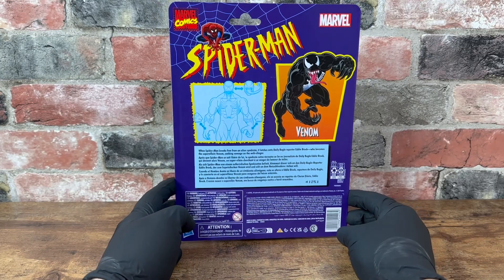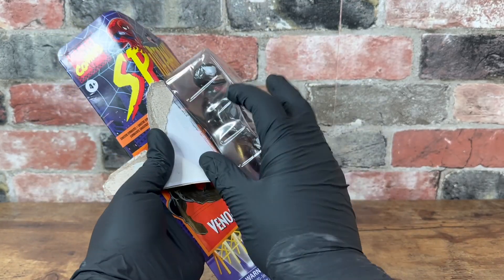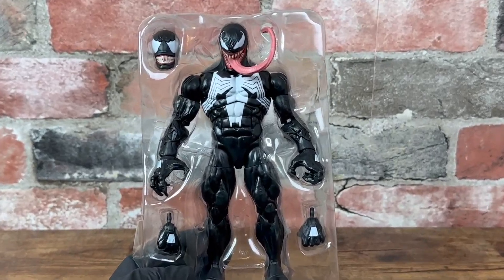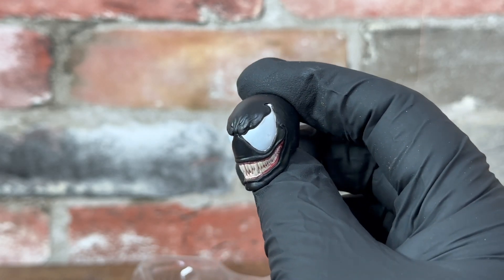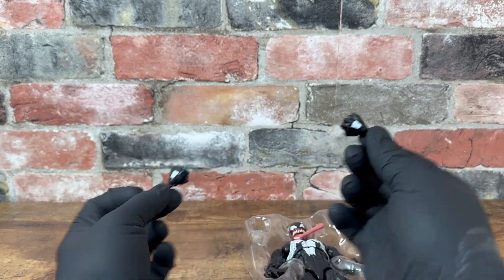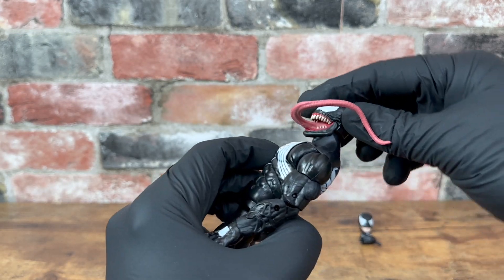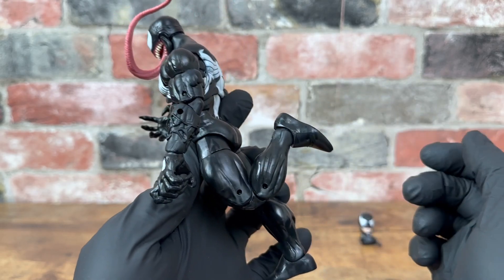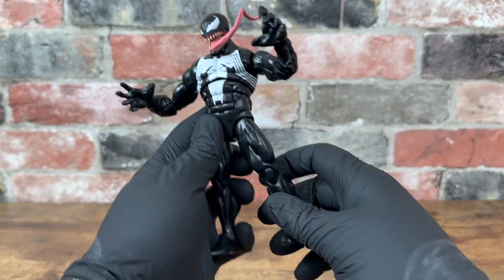RARE Walmart Exclusive Venom Figure! 💥 Marvel Legends Brings Back the Classic Villain for $24.99!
Get ready to meet the ultimate web-slinger’s most terrifying foe! Today, we’re unboxing the Walmart-exclusive Marvel Legends Venom figure, inspired by the iconic character from the classic Spider-Man animated series. This detailed $24.99 figure brings Venom’s monstrous look to life, from his jagged teeth to his sinister grin. Venom has long been one of Spider-Man’s most formidable villains, first appearing in the comics as a fusion between Eddie Brock and the alien symbiote, a creature obsessed with revenge against Spider-Man. Known for his super strength, agility, and shape-shifting abilities, Venom’s powers and twisted sense of justice make him a fan-favorite anti-hero.

In this video, we’ll dive into every intricate detail of the figure and share what makes this exclusive release a must-have for collectors!